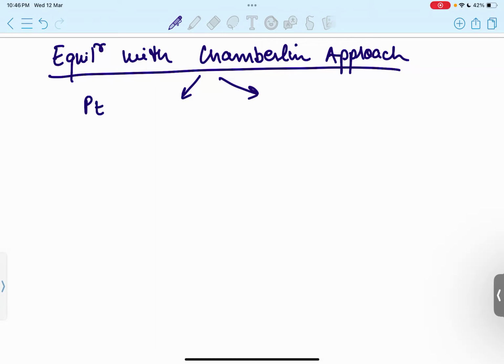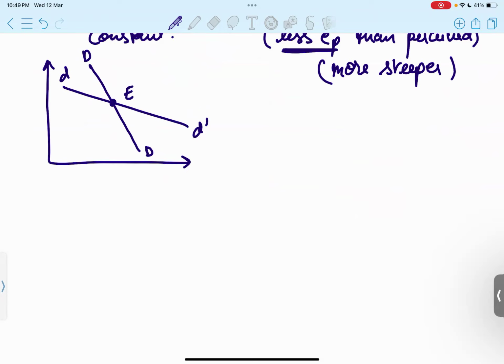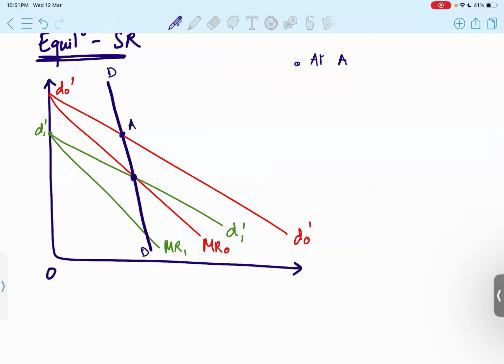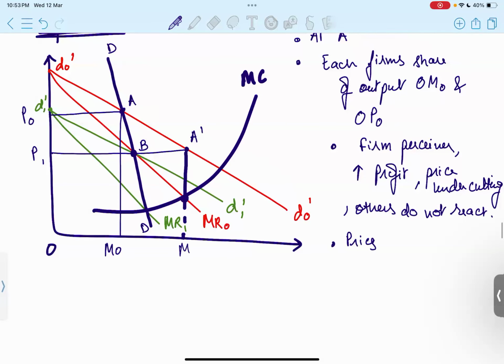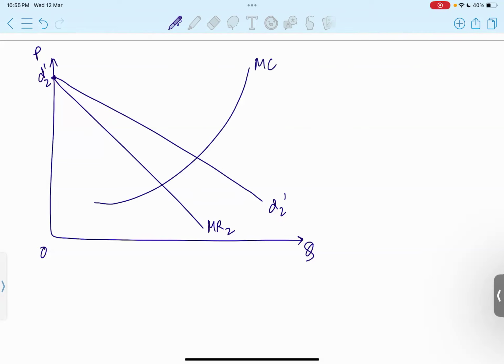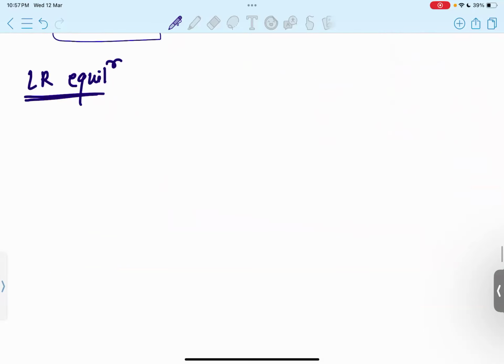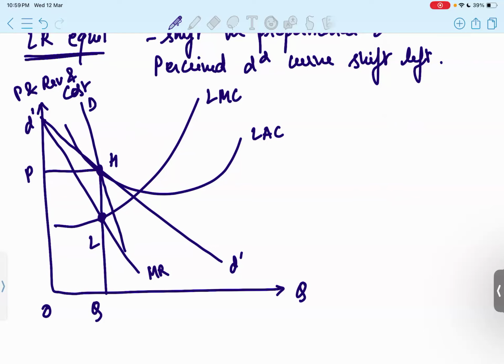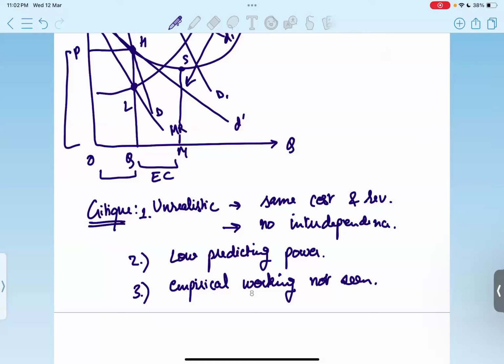Chamberlin Approach to Monopolistic Competition | UPSC Economics Optional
In the video you will understand the following areas of Chamberlin Approach

1. Idea behind Perceived and Proportional Demand curves
2. SR & LR equil conditions
3. Critique of the approach